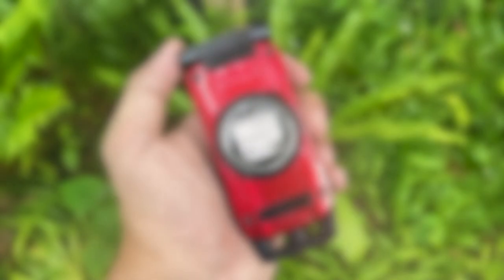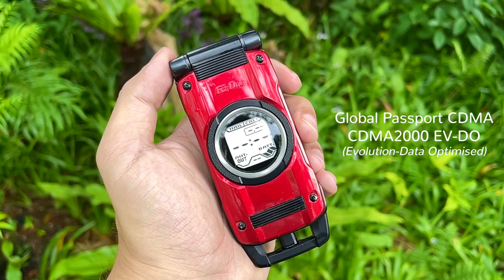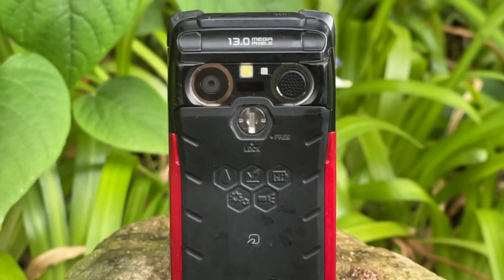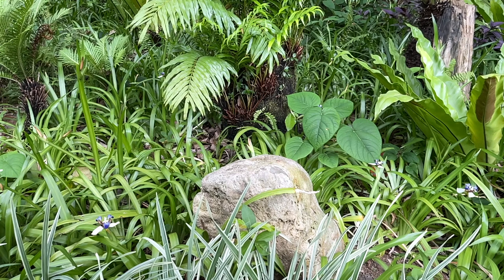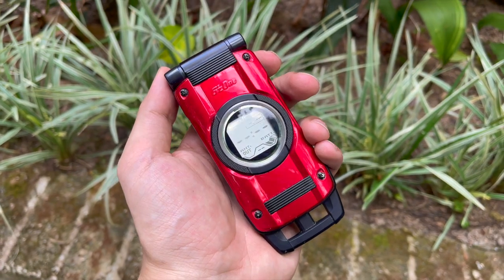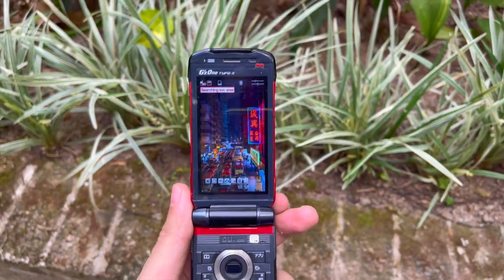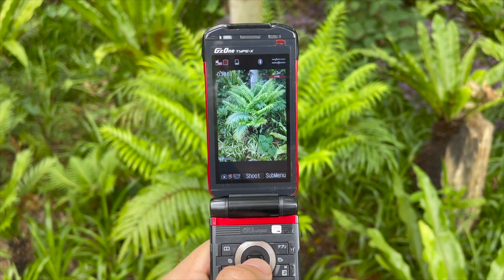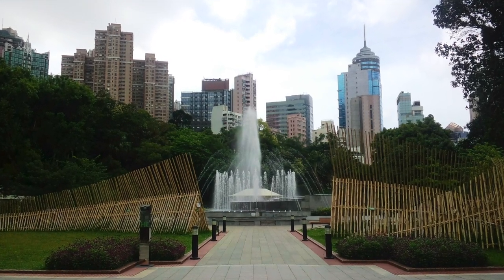The Casio G’zOne - Casio’s indestructible premium flip phone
The more I get to experience Casio’s mobile handsets, the more in awe I am of them.

Some of you North Americans might actually be familiar with these devices since many similar types featured on Sprint and Verizon’s CDMA networks over the last decade.

Casio’s G’z One Type X or simply CAY03 is a CDMA 1X WIN handset on KDDI au’s network. When I first held this beast in my hand, I didn’t quite know what to make of it – it’s massive! It’s rugged! The phone is solid and feels absolutely beautiful. Have a look at how it stacks up to my iPhone 12 Pro Max and iPhone 4.

Under the hood, we have an incredible 13Mpx shooter, NFC Mobile Wallet support (Osaifu / Suica), CDMA Global Passport roaming (used to roam here in Hong Kong, but the CDMA network has now been switched off), 1Seg TV support, a 3.2” IPS LCD, microSDHC support, water and dust proofing, thermometer, barometer, etc.

This phone is made for the great outdoors. Not just that, it is also equipped with emergency location features and disaster notification features, and an earthquake early warning alert.

In terms of firmware, it runs the typical KDDI au custom KCP firmware which is pretty consistent across phones for this network.

Back in the day, I don’t think I would have gone for this type of device, but I can really see the appeal now. It’s made for adventures and durability without sacrificing on quality. Check out the camera samples, they are on par with the CA003 if not better.